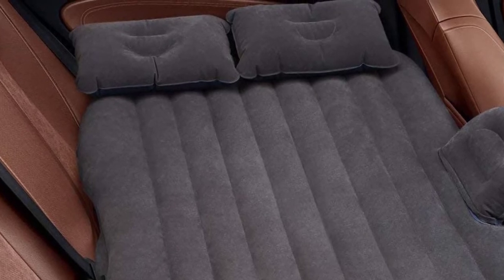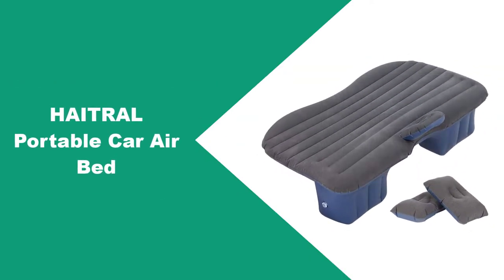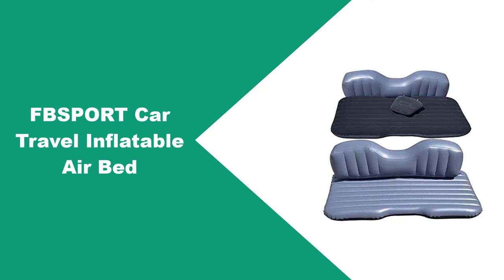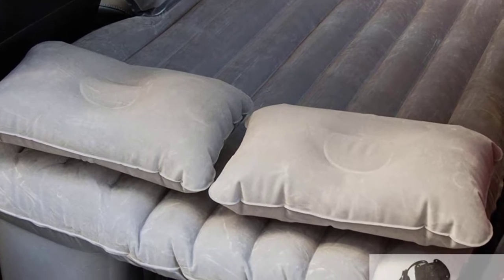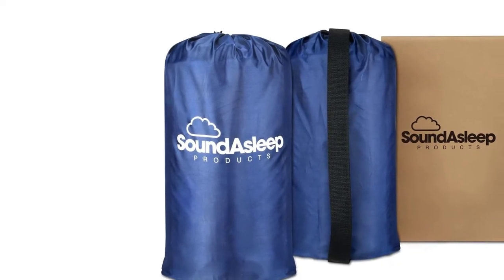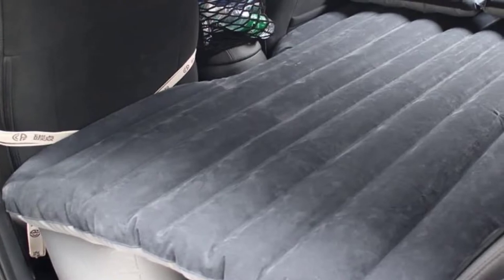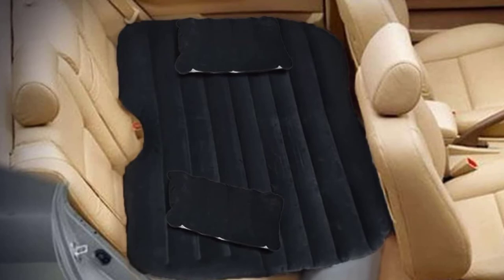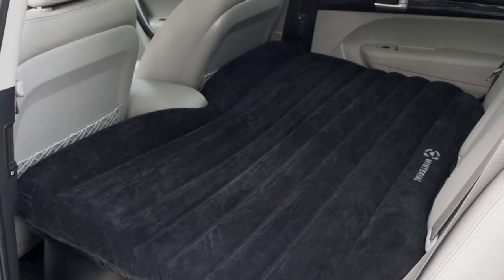Best Car Air Beds 2023 - Top 6 Picks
Best Car Air Beds 2023
In This car air beds Review Video, We Will show you 6 top rated car air beds to buy in 2023. We made this list based on our personal opinion based on their price, quality, durability, brand reputation, User Feedback and other related issues.

See update price & customer reviews of top 6 car air beds:
►Amazon Links◄
➜ 1.HAITRAL Portable Car Air Bed
➜ 2.FBSPORT Car Travel Inflatable Air Bed
➜ 3.Goldhik Car Travel Inflatable Mattress
➜ 4.SoundAsleep Camping Series Air Mattress
➜ 5.DYZD Car Inflation Bed
➜ 6.Winterial Back Seat Inflatable Car Air Bed
Are you searching for the best car air beds 2023?

If so, then you are in the right place for getting essential information on car air beds 2023.

In this best quality car air beds review video, we will show you top rated car air beds to buy in 2023.
Jump to the Section:
00:00 Introduction.
00:57 HAITRAL Portable Car Air Bed Review.
01:45 FBSPORT Car Travel Inflatable Air Bed Review.
02:24 Goldhik Car Travel Inflatable Mattress Review.
03:13 SoundAsleep Camping Series Air Mattress Review.
04:10 DYZD Car Inflation Bed Review.
05:27 Winterial Back Seat Inflatable Car Air Bed Review.